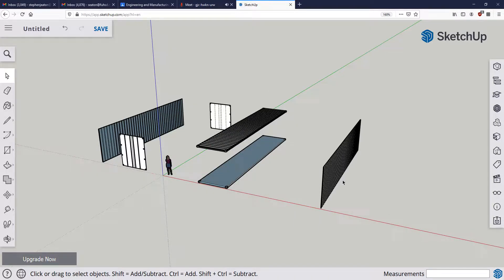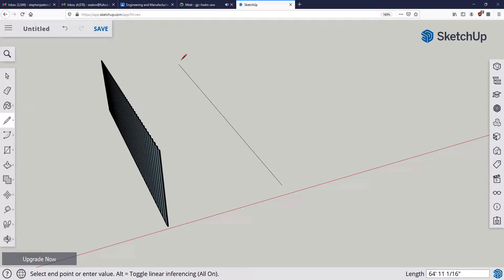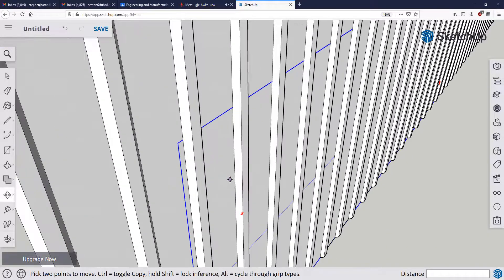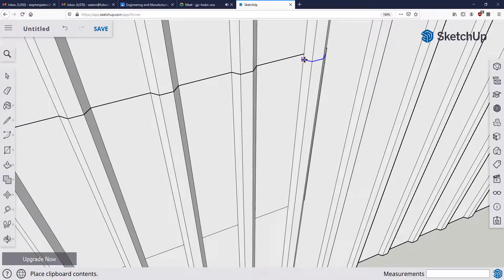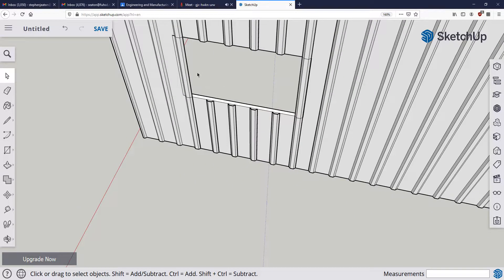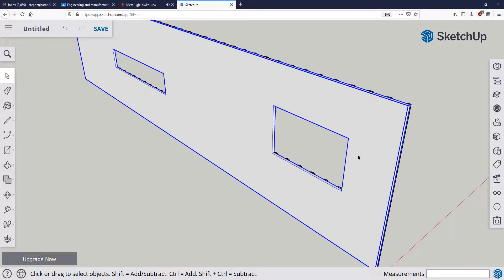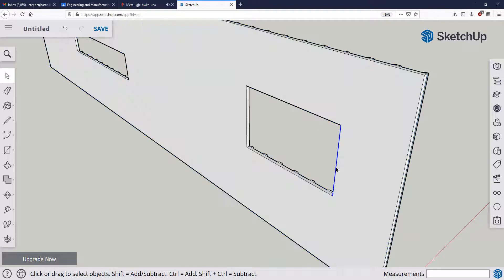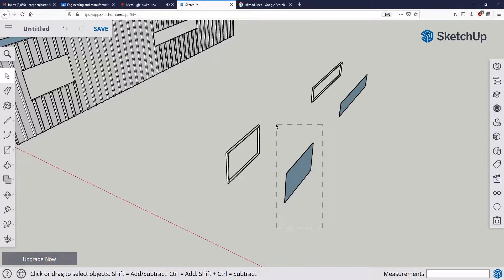Sketchup Lesson 11: Basic Shipping Container Windows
Placing basic windows on an uneven surface like a shipping container in SketchUp.